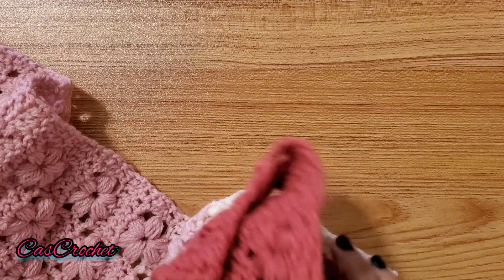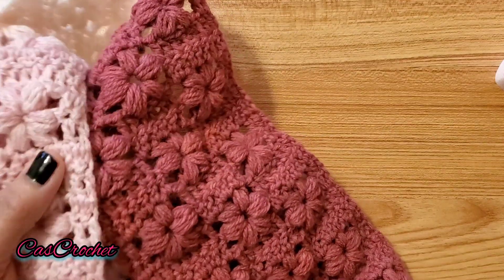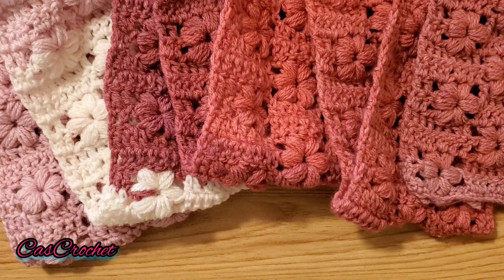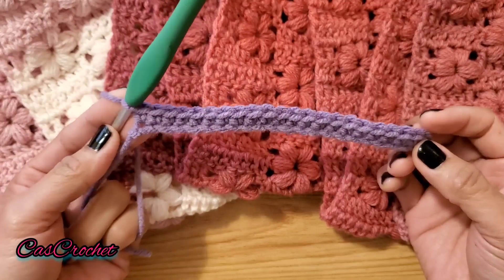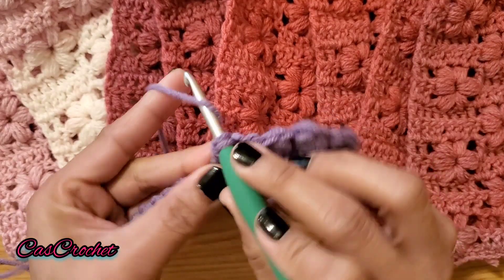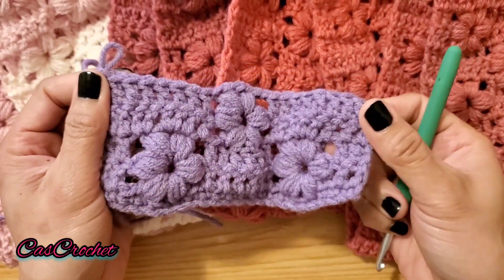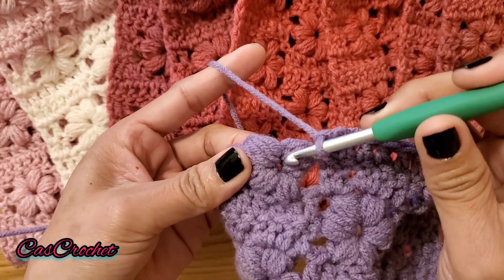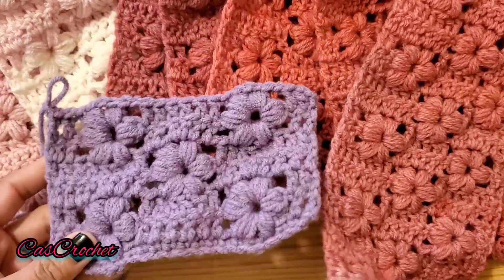How to Crochet Spring Flower Scarf / Lacy Spring Scarf